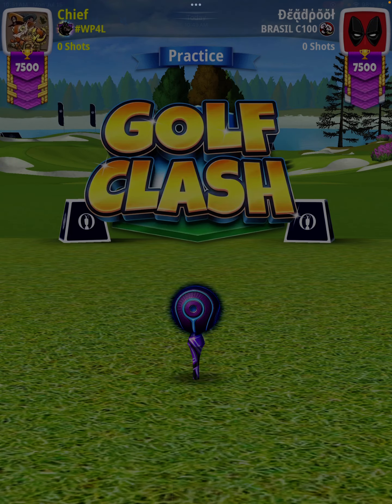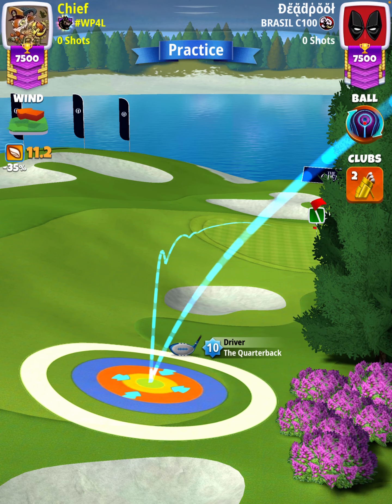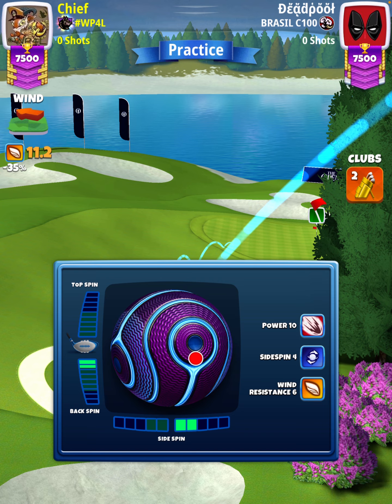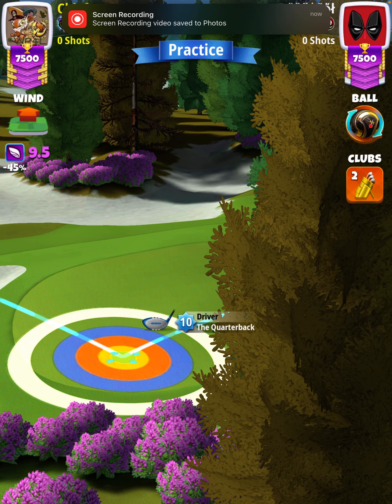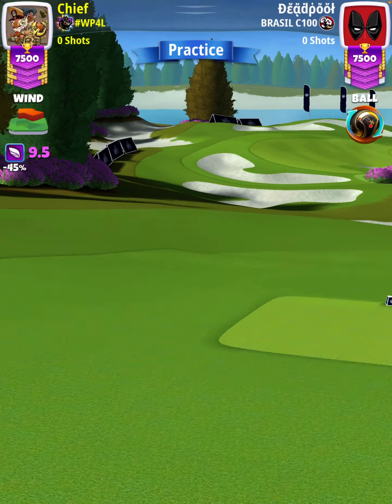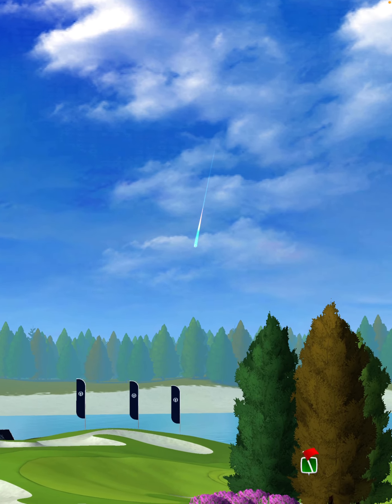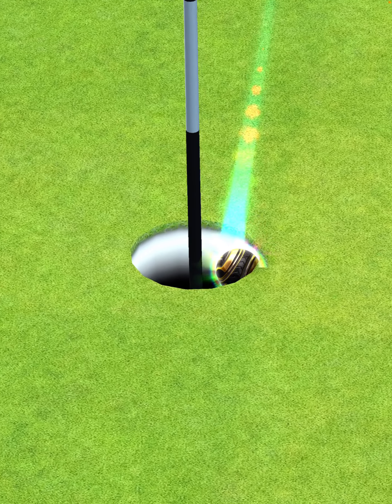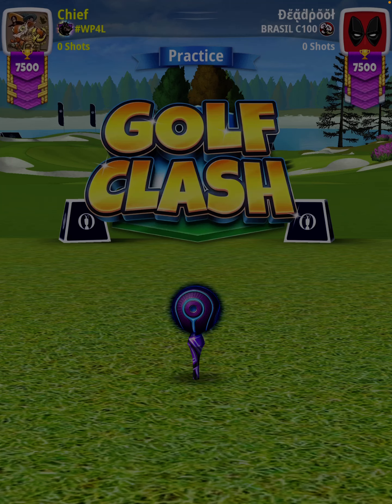Master - Hole 6 [HIO] - The Open 2024 Tournament QR (Golf Clash)